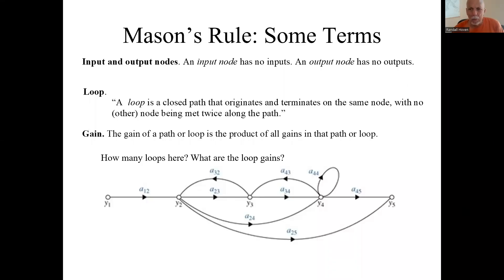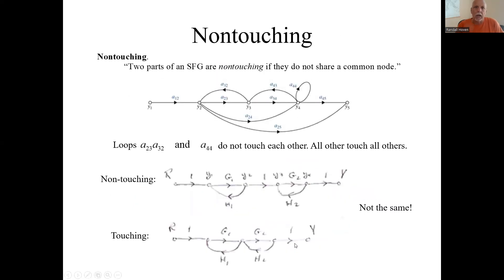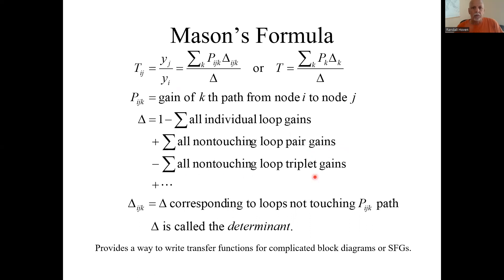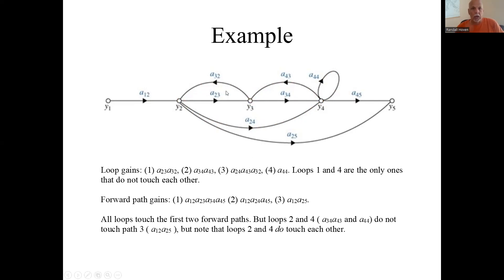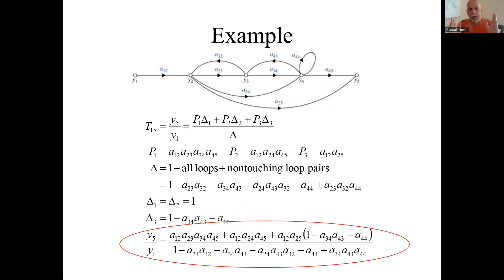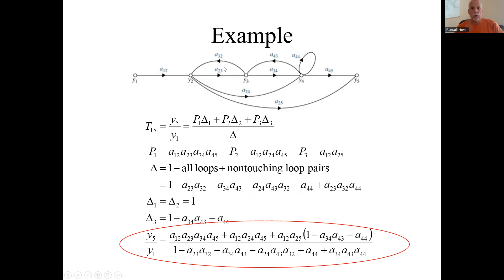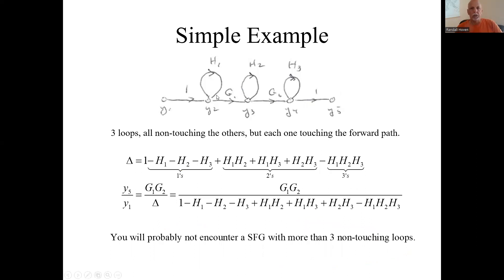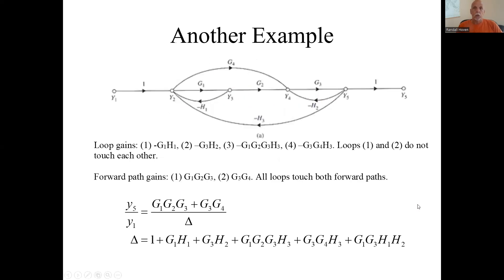3.6 Mason's Formula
Defines Mason's Rule (for finding the overall Transfer Function of a complicated Signal Flow Graph or Block Diagram) and applies to two examples.